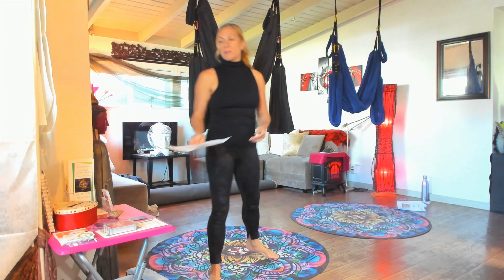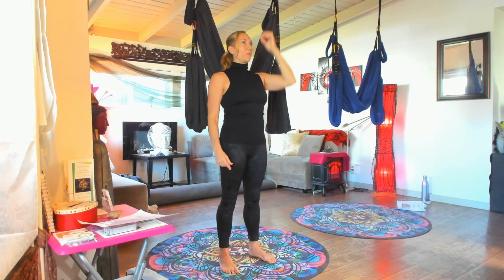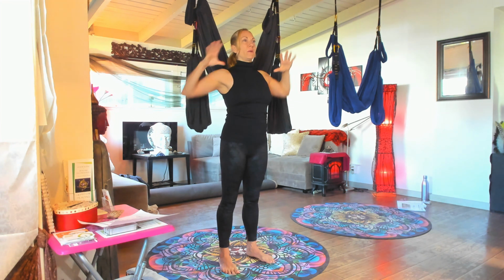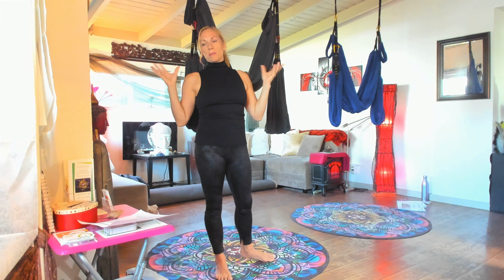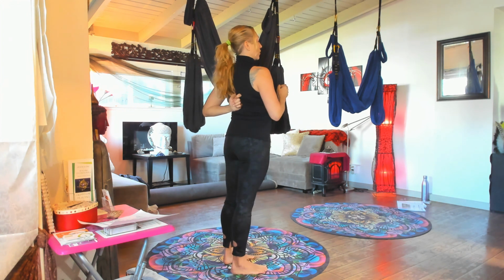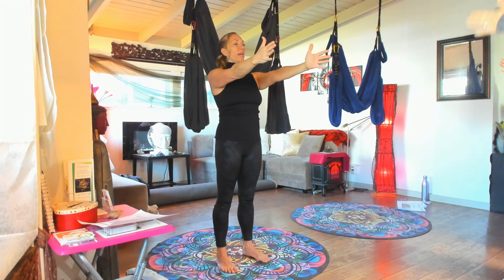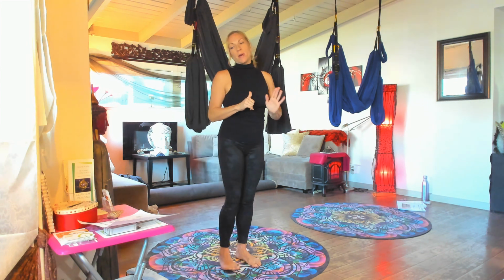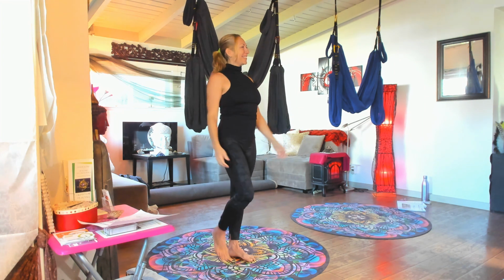AYRx TT 1.13.2020 | Alignment Principles | Body Matrix